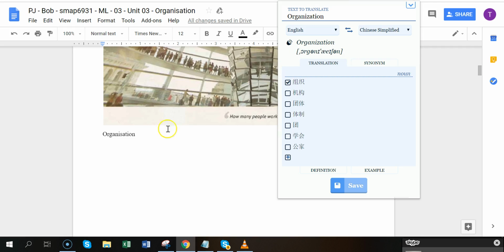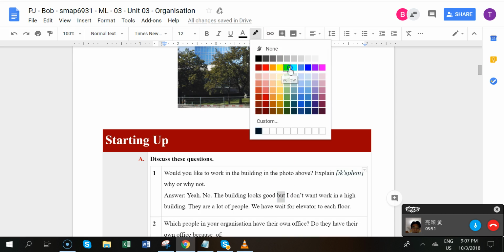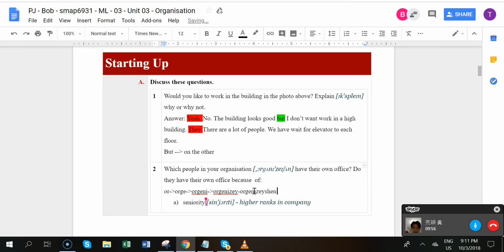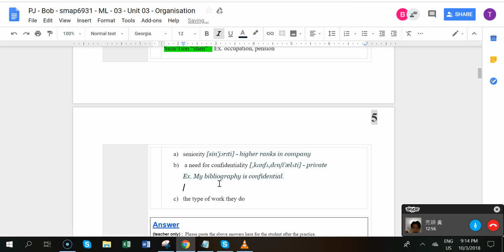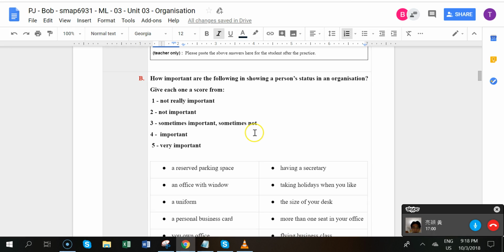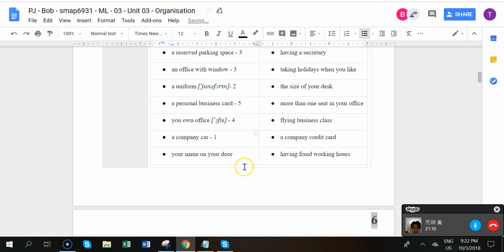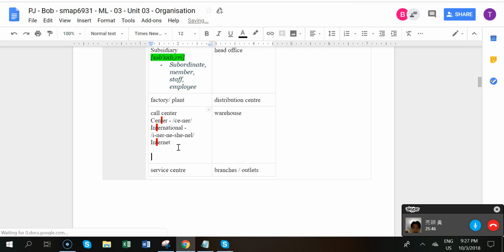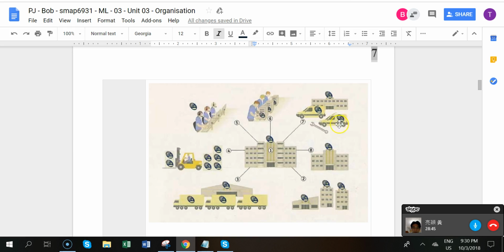20181003 - PJ - Bob - Demo